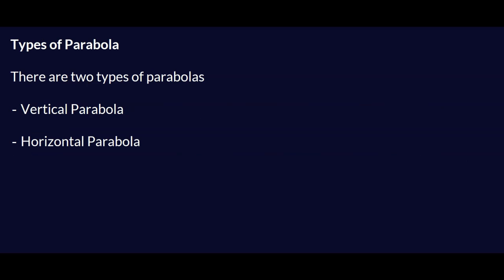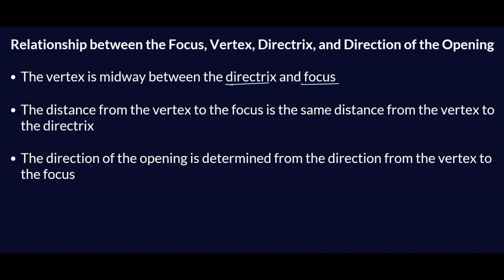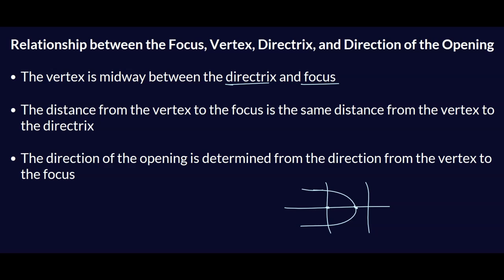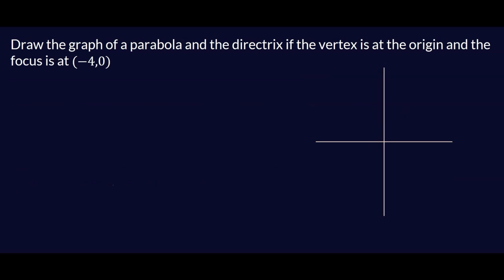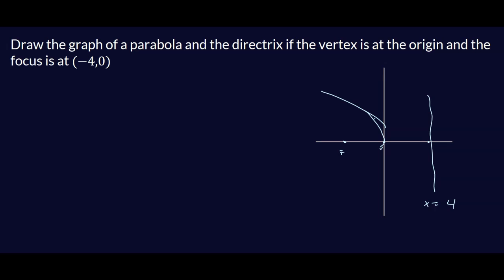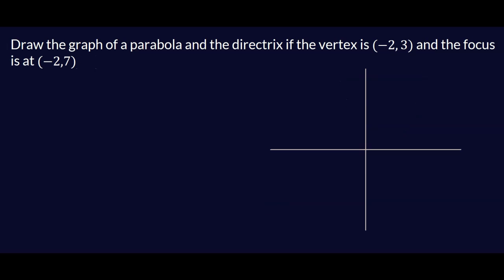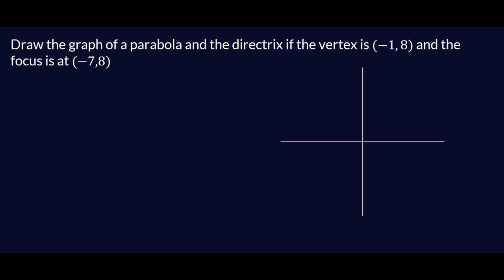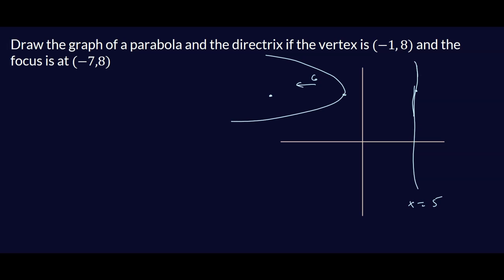Unlock the Power of Parabolas: Master Graphing with Given Focus, Vertex, and Directrix!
In this video, we'll provide you with the expert guidance you need to create stunning and accurate graphs of parabolas, regardless of their complexity.

We'll start by explaining the basics of parabolic graphs, including the roles of the focus, vertex, and directrix. You'll learn how to identify each of these key elements in a given equation and use them to create a precise graph. We'll then dive into more complex examples and explore how to handle different scenarios, such as parabolas with horizontal or vertical orientations.

Throughout the video, we'll provide you with detailed step-by-step instructions and helpful visual aids to ensure that you fully understand each concept. We'll also share some tips and tricks to make the graphing process faster and more efficient, so you can save time and avoid common pitfalls.

By the end of this video, you'll have a solid grasp of parabolic graphing and be able to tackle any problem that comes your way. Whether you're a student looking to ace your math class or a professional seeking to enhance your analytical skills, this video is an essential tool for success. So don't wait, start mastering the art of parabolic graphing today!